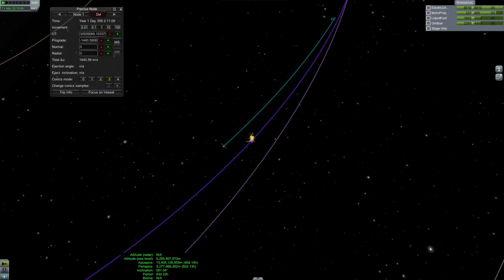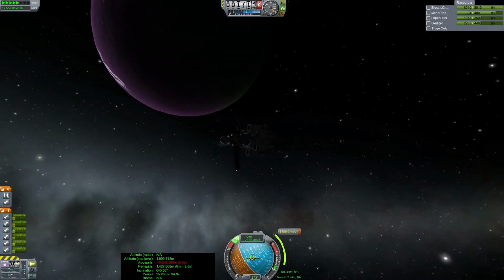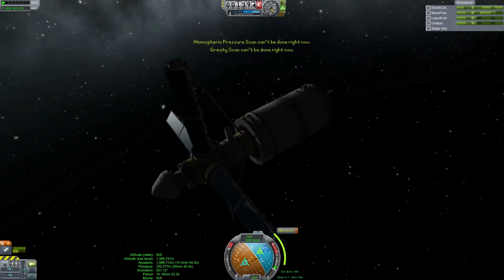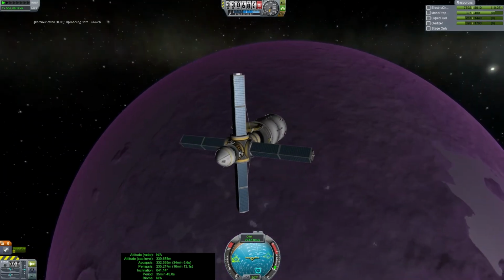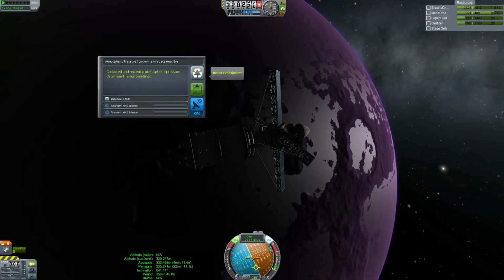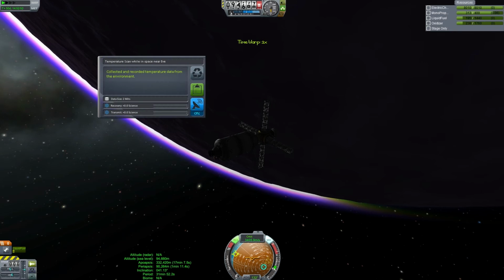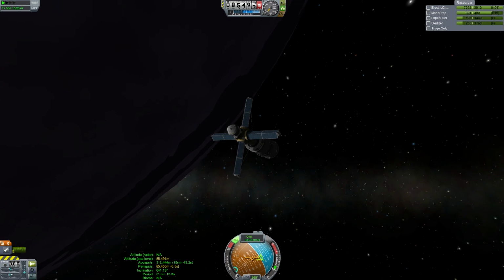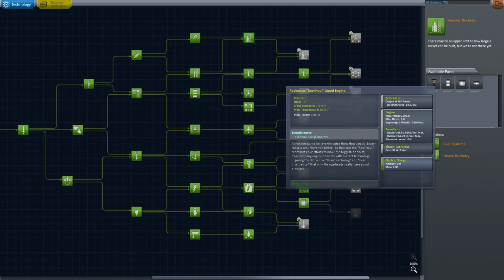Better than Starting Manned - S2, E60: All the Science from Eve! Part 2